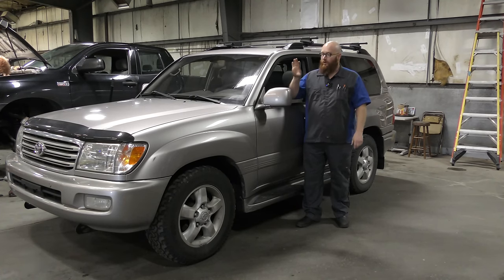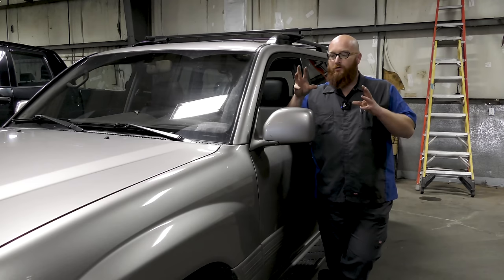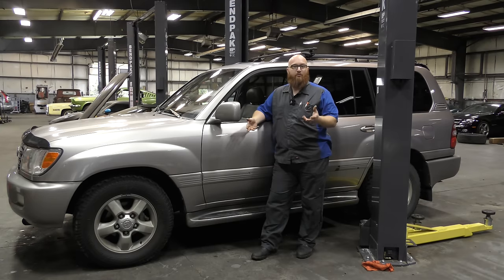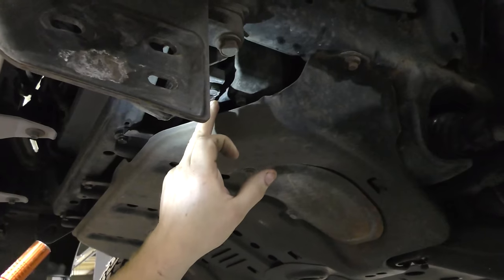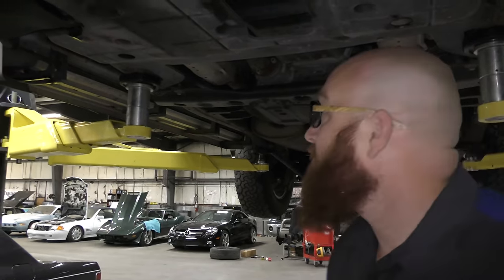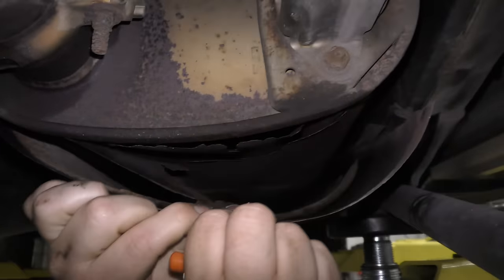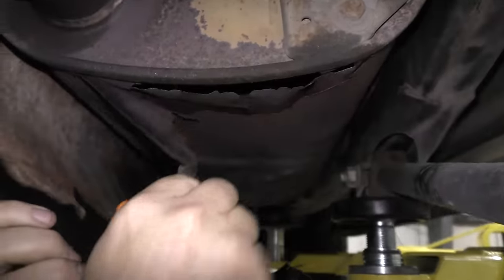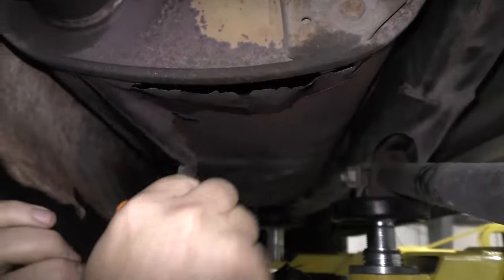Vehicle Making a Horrible Noise?! CAR WIZARD finds the problem & shares how not to be duped by shops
Vehicle making a horrible noise?!? The CAR WIZARD 🧙‍♂️ will share what he found on this '05 Toyota Land Cruiser and the shockingly simple repair it really needed. He will also share ways to help you not get taken advantage of at a shady repair shop.